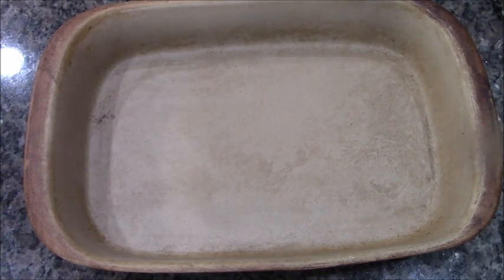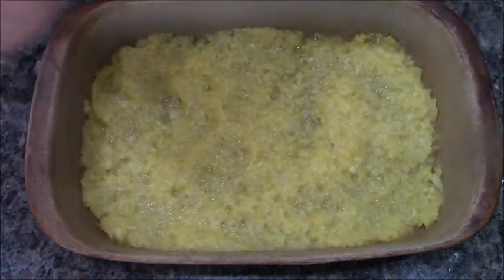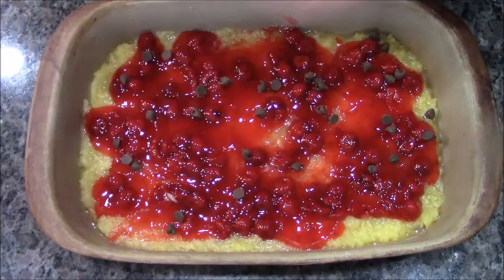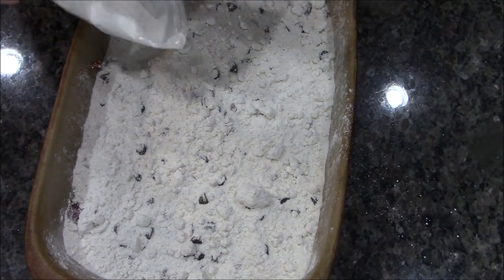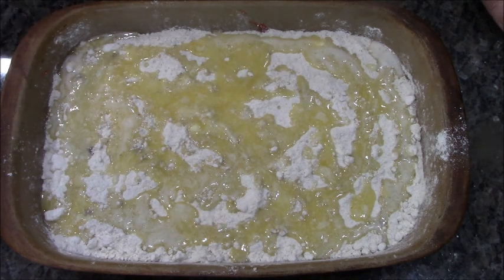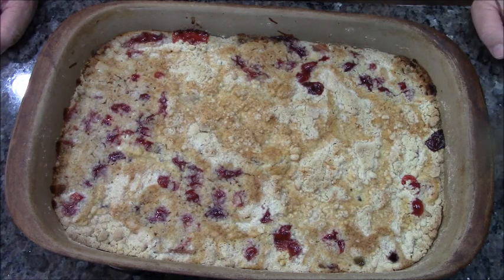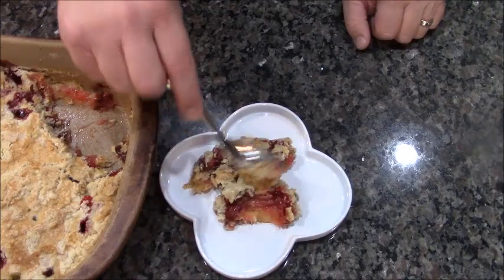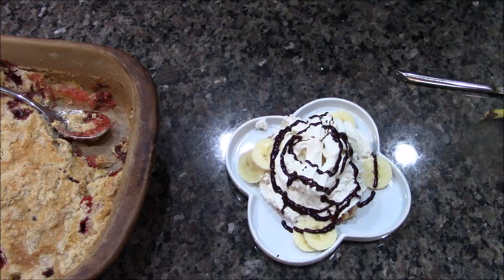BANANA SPLIT DUMP CAKE (TOO EASY)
This turned out awesome, if you like banana splits you will love this.  It cannot be easier to make. All you need is
1 package cake mix
1 can cherry pie filling
1 can crushed pineapple
1/3 cup chocolate chips
1 and 1/2 sticks butter (melted)
Bananas
whipped topping
chocolate syrup